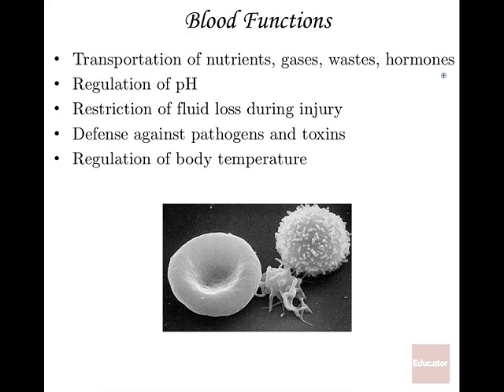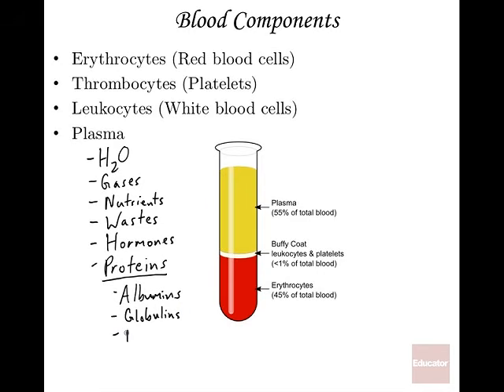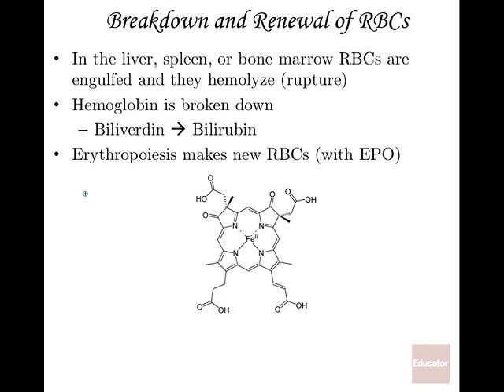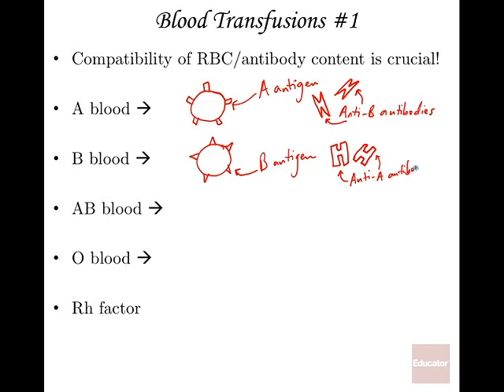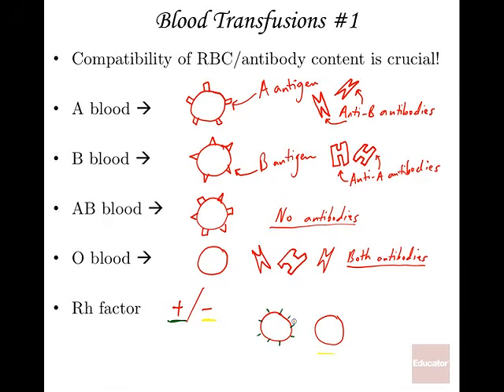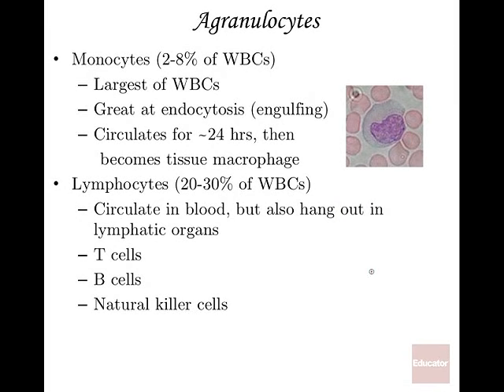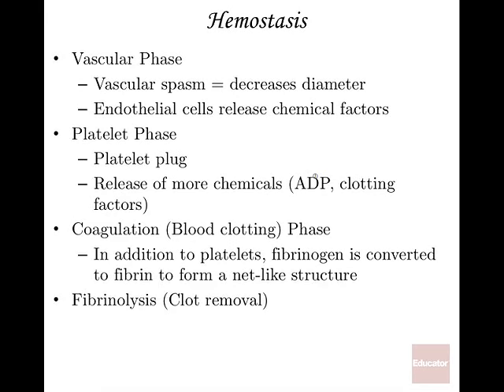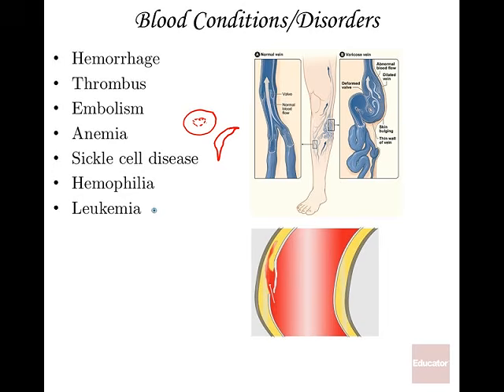Anatomy and Physiology of Blood / Anatomy and Physiology Video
New Anatomy and Physiology of Blood Video

0:00 Introduction
0:05 Blood Functions Transportation of nutrients, gases, wastes, hormones Regulation of pH Restriction of fluid loss during injury Defense against pathogens and toxins Regulation of body temperature
8:17 Red Blood Cells Erythrocytes are shaped like biconcave discs Enucleated Hemoglobin is the main protein at work - Like an oxygen raft - Oxyhemoglobin vs. deoxyhemoglobin Last up to 4 months 1-3 million new RBCs enter the blood stream per second!
12:03 Breakdown and Renewal of RBCS In the liver, spleen, or bone marrow RBCs are engulfed and they hemolyze (rupture) Hemoglobin is broken down - Biliverdin → Bilirubin Erythropoiesis makes new RBCs (with EPO)
25:34 White Blood Cells Leukocytes come in many varieties and have incredible abilities to defend the body - Can migrate out of the blood stream - Have amoeboid movement - Attracted to specific stimuli - Most do phagocytosis
27:25 Neutrophils (50-70% of WBCS) - Swallow up foreign invaders - The "front lines" Eosinophils (2-4% of WBCs) - Attack objects w/ antibodies - Great at attacking parasites - Increase in # during allergic
29:38 Monocytes (2-8% of WBCs) - Largest of WBCS - Great at endocytosis (engulfing) - Circulates for -24 hrs, then becomes tissue macrophage Lymphocytes (20-30% of WBCs) - Circulate in blood, but also hang out in lymphatic organs - T cells - B cells - Natural killer cells
32:42 Platelets Thrombocytes look like pieces of a shattered plate! . These cells have many important roles related to clotting blood: - Release chemicals to help clots occur - Form a temporary patch on walls of damaged
33:40 Vascular Phase - Vascular spasm = decreases diameter - Endothelial cells release chemical factors Platelet Phase - Platelet plug - Release of more chemicals (ADP, clotting factors) Coagulation (Blood clotting) Phase - In addition to platelets, fibrinogen is converted to fibrin to form a net-like structure • Fibrinolysis Clot removal
36:30 Hemorrhage Thrombus Embolism Anemia Sickle cell disease Hemophilia Leukemia